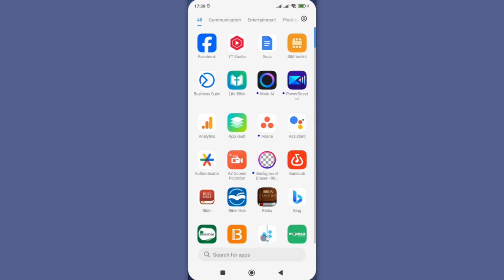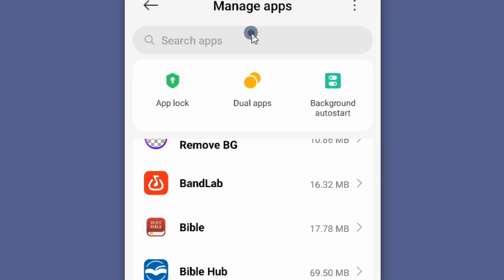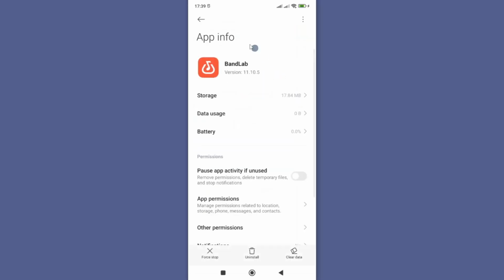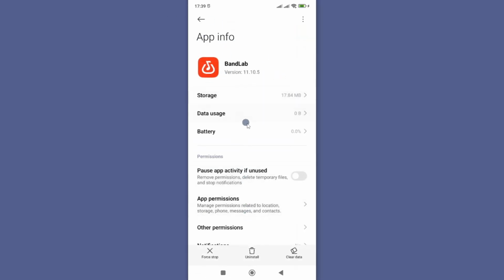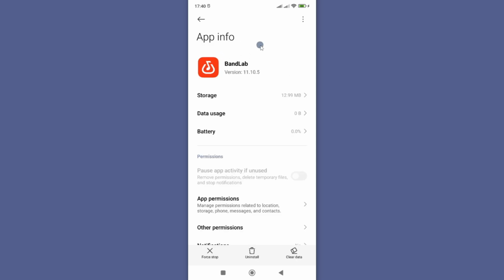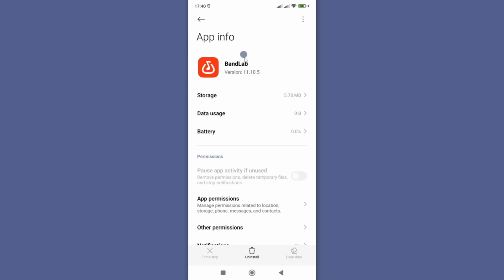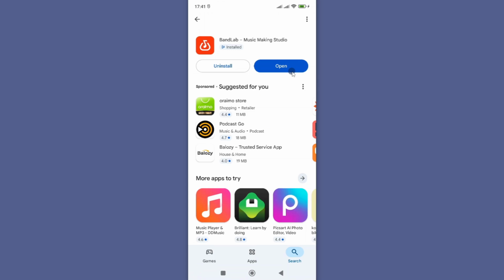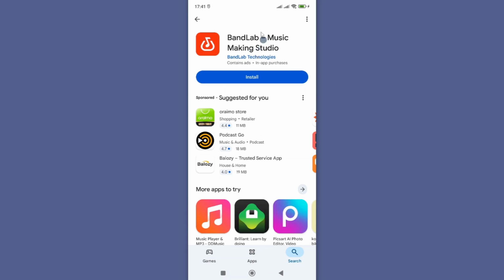How To Troubleshoot Bandlab App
Learn how to troubleshoot the BandLab app in this simple step-by-step tutorial. This video covers common fixes for issues like app crashes, audio glitches, login errors, project loading problems, and slow performance. Perfect for musicians and creators who want a smooth music-making experience without interruptions.